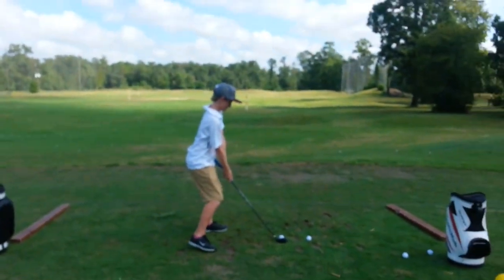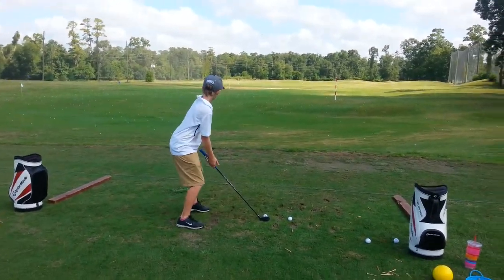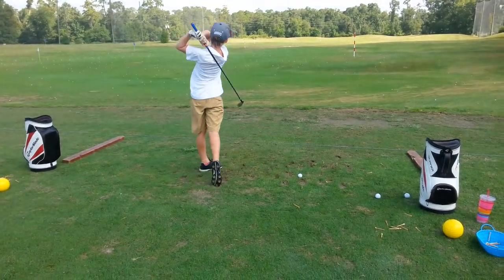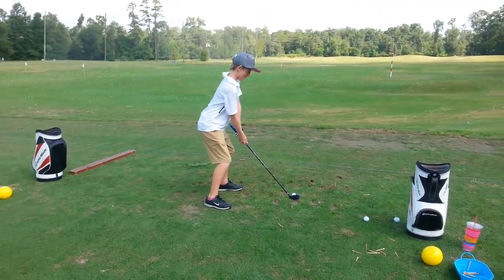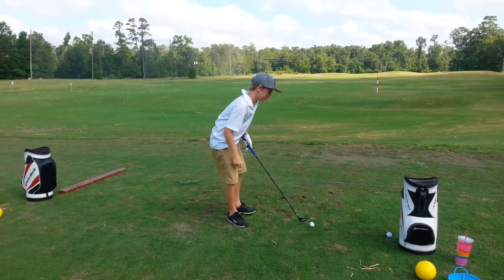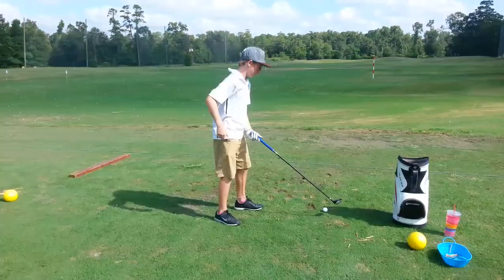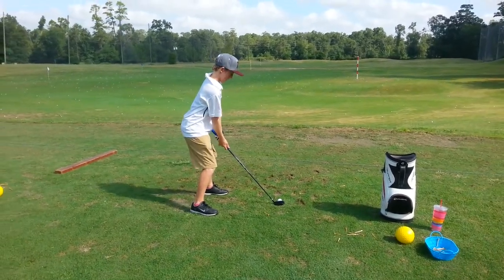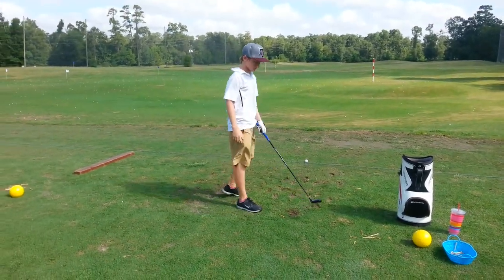Cole s/swing (8/9/13) camp day 5(2)